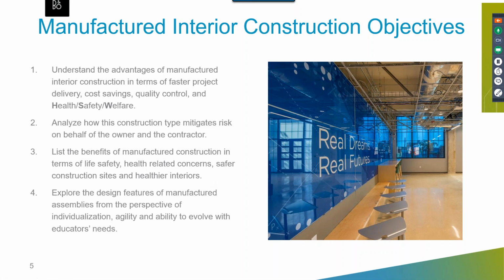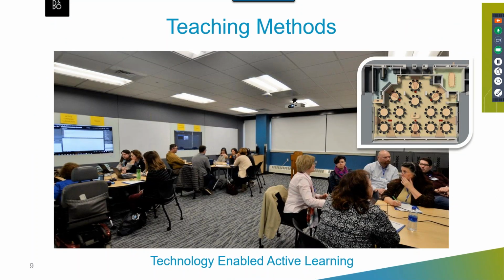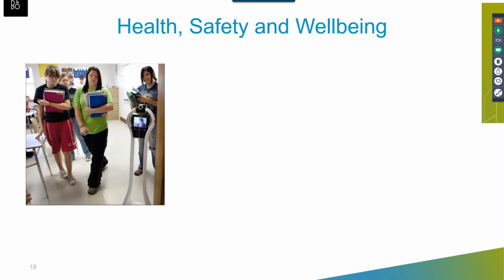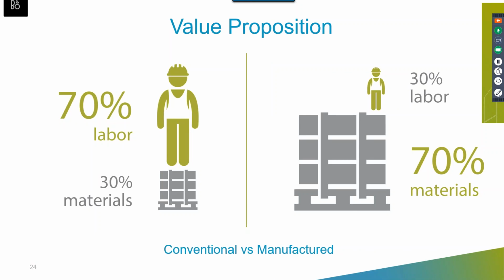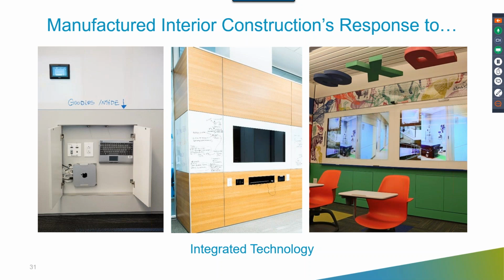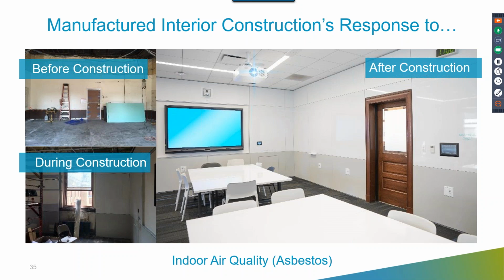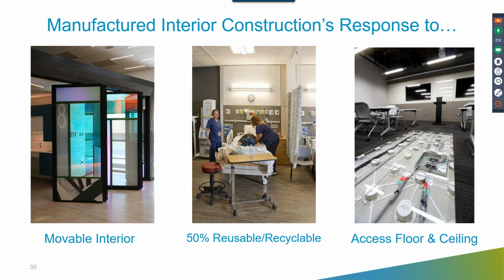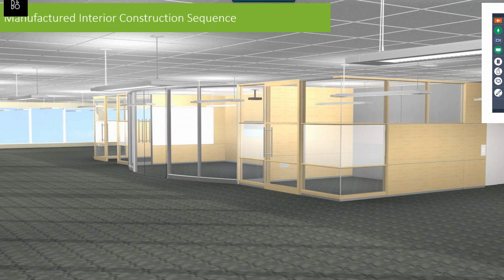2020 04 02 13 00 Build Better for Education